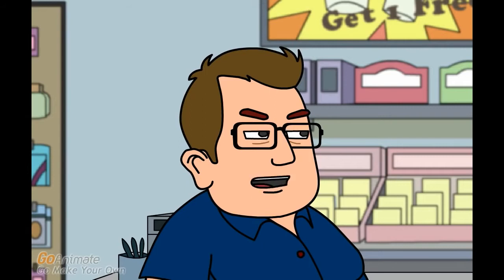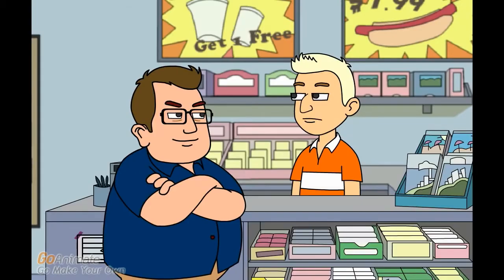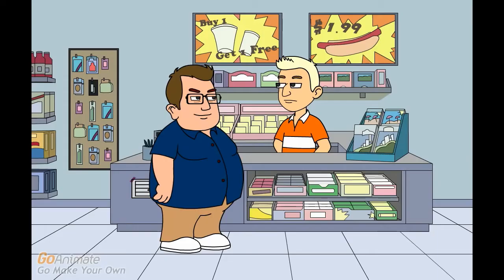My Water Heater is Leaking from the Bottom!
Water is leaking out the bottom of my water heater! How to troubleshoot, repair and fix the problem!

Hello there Jerry, do you have some spare time you could use to talk to your old man?

What is it Dad? Came here again to ask for booze?

Well that too, haha, but for now I have more important matters on my mind. I've bought a new water heater a few months ago, but now it's just leaking on the bottom.

Oh, so you want to know what is causing the leaks.

Yes, can you tell me what the problem is?

First of all, you'll need to look for a shut off valve on the supply line for the water heater and then switch it off. This will prevent the water entering the water heater which eventually causes it to drain at its bottom.

And then what?

Check the bottom of your water heater and you'll notice there's a device to which you can attach a garden hose. If it's the PVC type, you can open it but turning it clockwise.

Hm, go on.

The problem is that there will be a lot of calcium buildup, so you need to take the heater outside. Also, if this is your problem, you cannot replace the tank and will need to replace the entire water heater.

Oh dear...

However, I also have good news dad. You can just get in touch with your neighbor Ted to whom I spoke with earlier, because he has a water heater for sale and believe me, it's really cheap.

Well why didn't you tell me that in the first place? You like teasing me right?

No Dad, it's just how I said it, now forget about it.

Well, I have to admit that you were really helpful, so thanks a lot for your time.

My pleasure dad and please don't drink to get drunk again. I don't have time to clean your home every day.

I'll try!